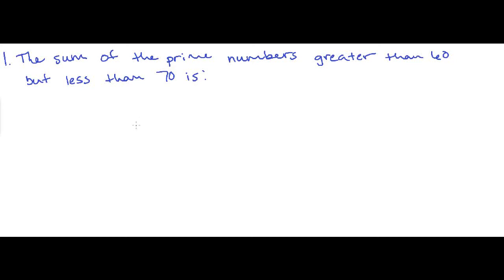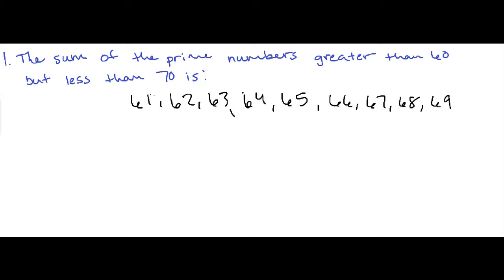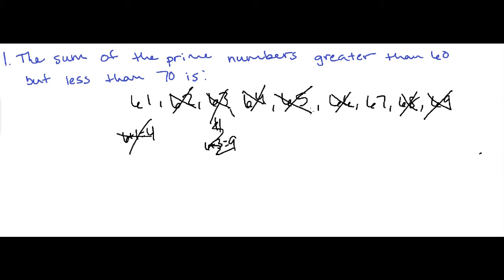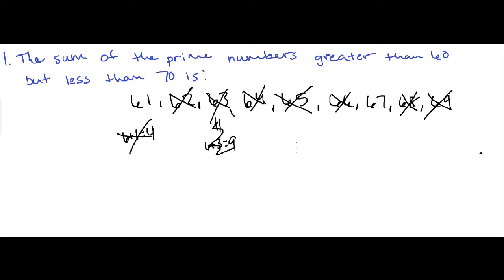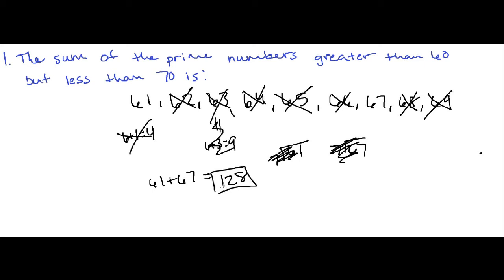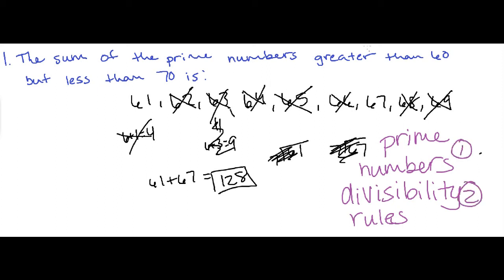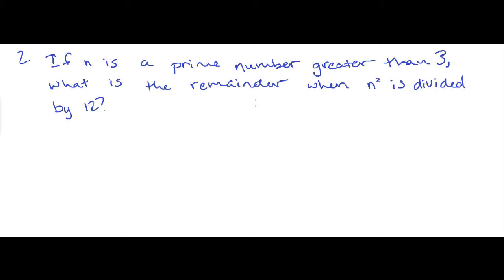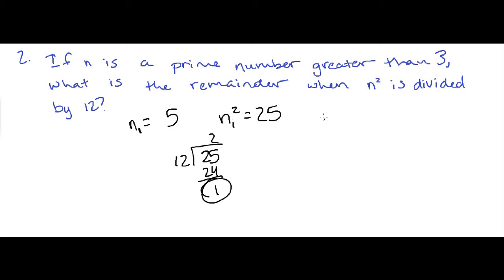GMAT Math Review: Arithmetic: Properties of Integers Part 5